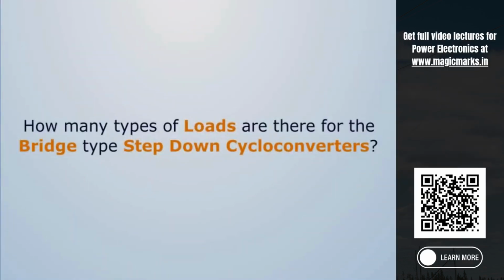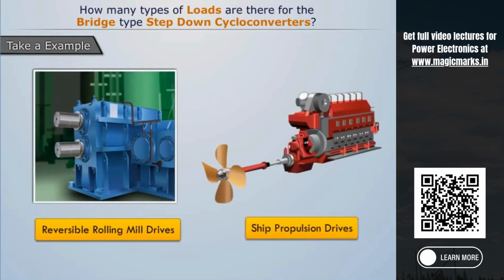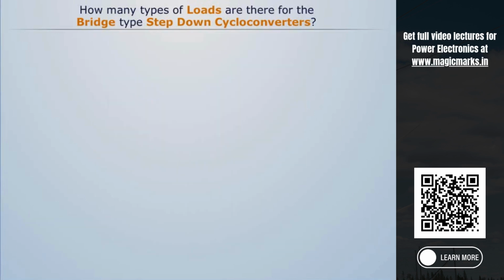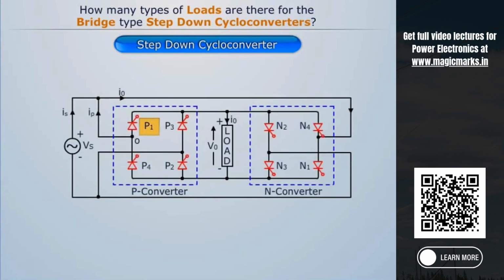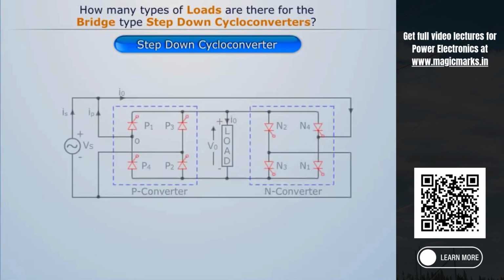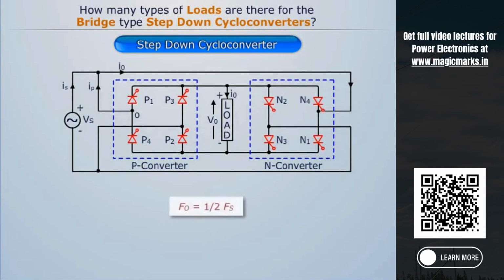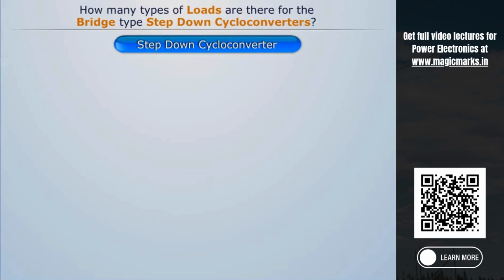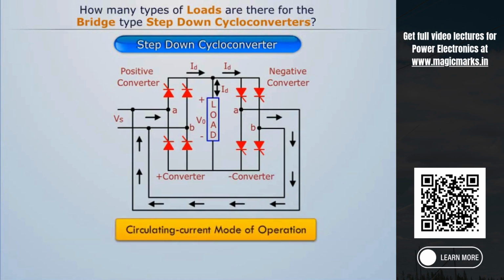Bridge-type Cycloconverter | Power Electronics Explained with Animation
Learn all about the Bridge-type Cycloconverter in this animated video from the Power Electronics module. Understand how it works, its circuit diagram, operation principle, and practical applications in AC-AC conversion.

✅ Perfect for B.Tech students and GATE aspirants
✅ Clear visuals and step-by-step explanation
✅ Based on standard engineering curriculum